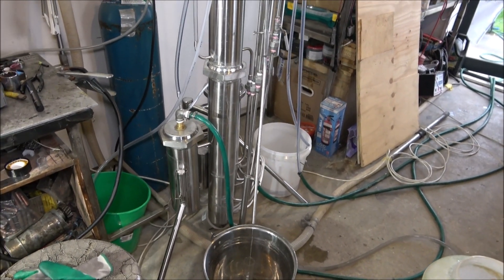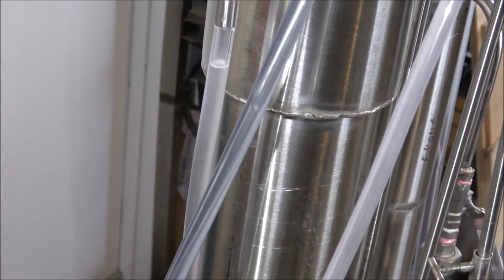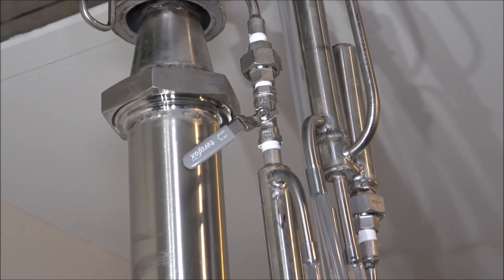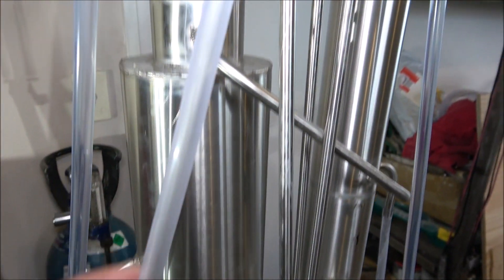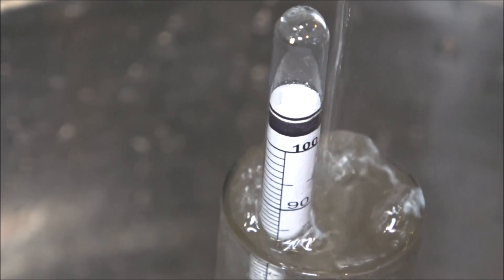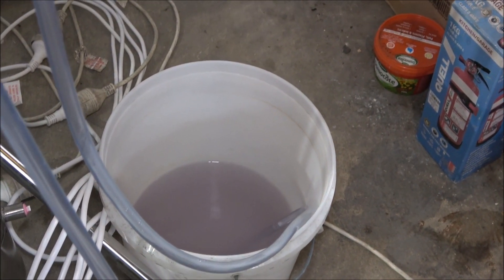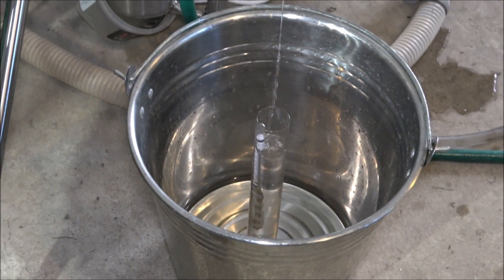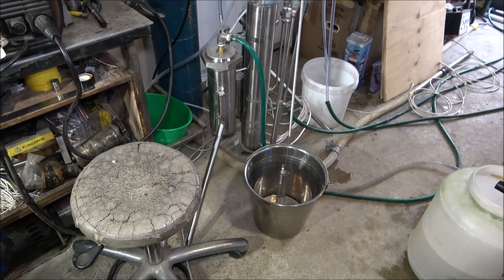10 kw continuous reflux alcohol still.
The test run of continuous alcohol reflux still. Continuous alcohol distiller was tested with sugar-based wash.